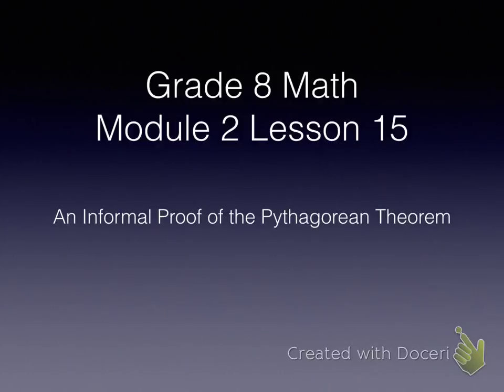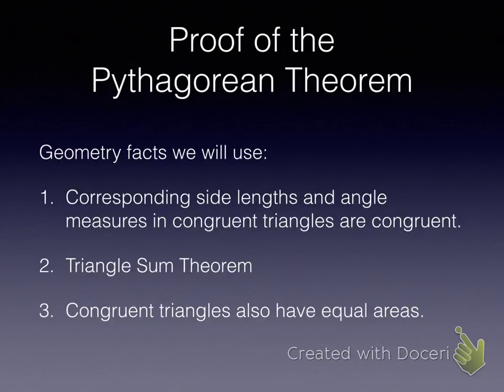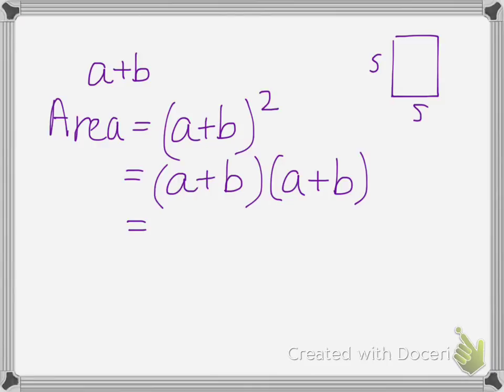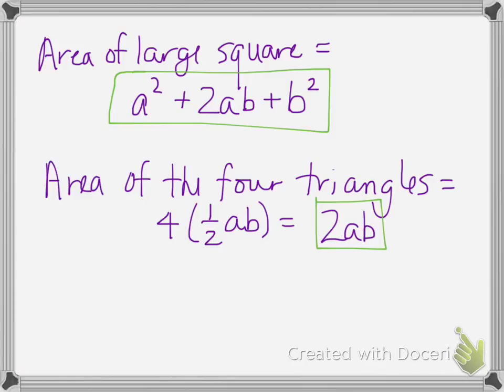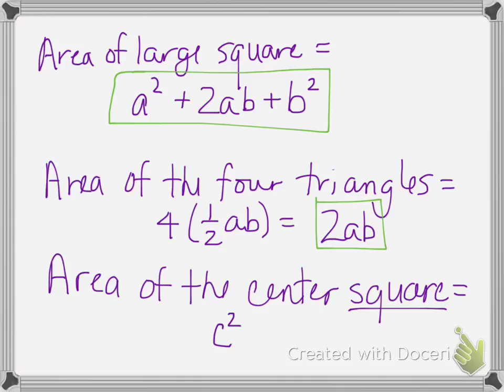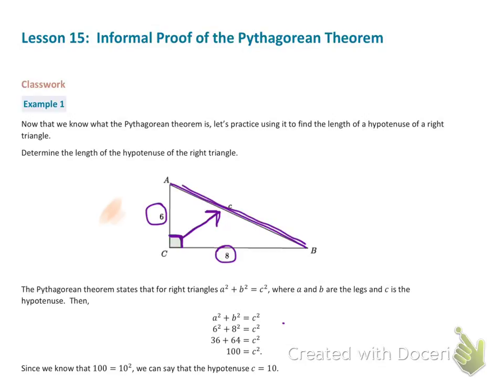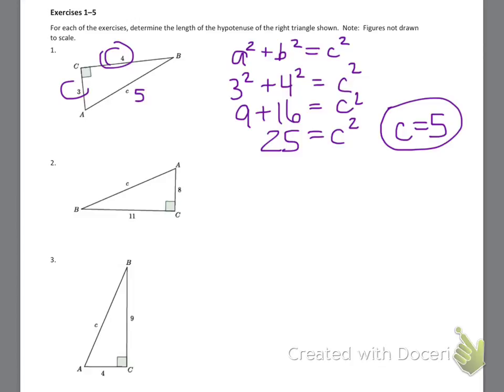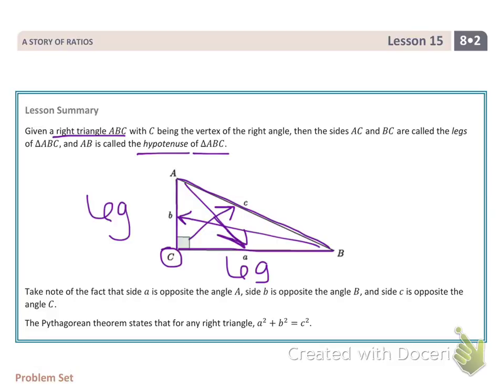Grade 8 Math Module 2 Lesson 15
Grade 8 Math Module 2 Lesson 15 An Informal Proof of the Pythagorean Theorem